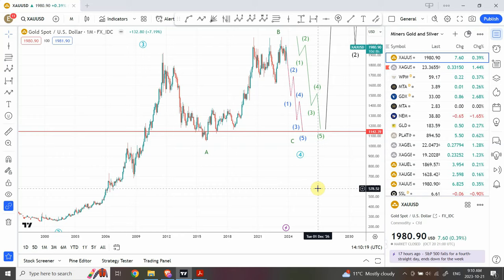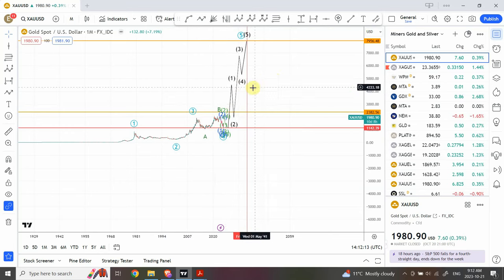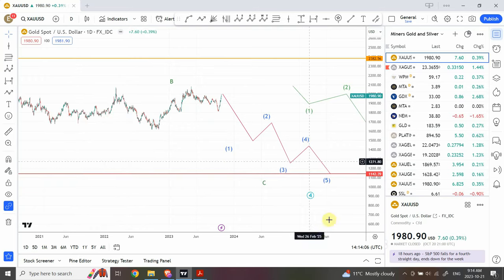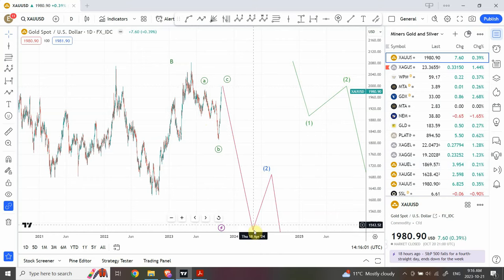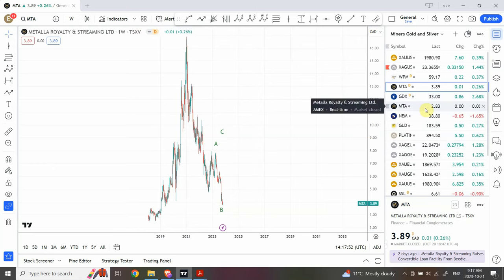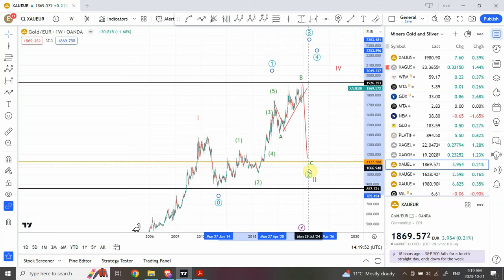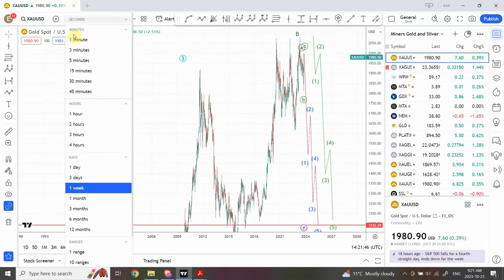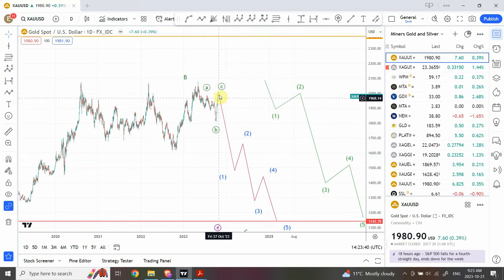Elliott wave analysis of GOLD | October 21 2023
I believe Gold is completing a dangerous pattern  called Extended Flat, which is a perfect method to trap investors on the wrong side of the trend.

Shaheen